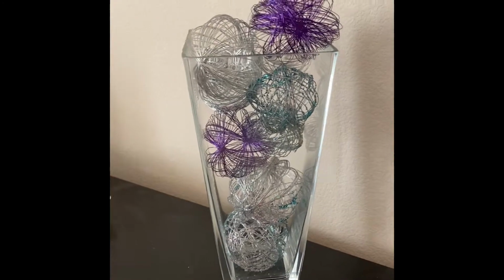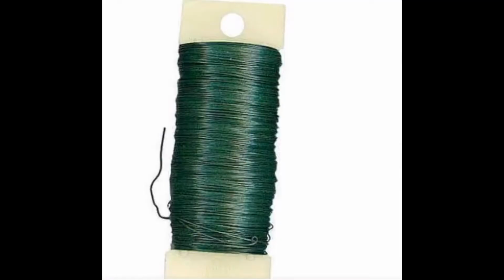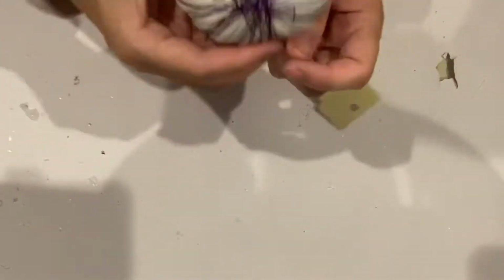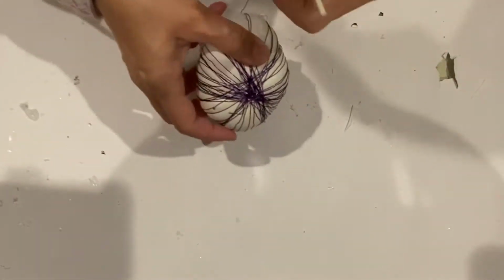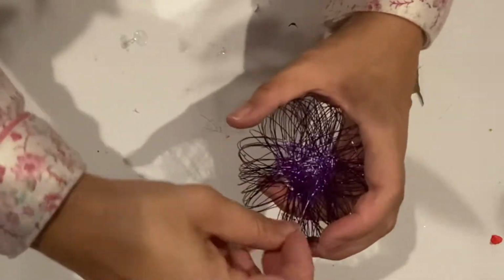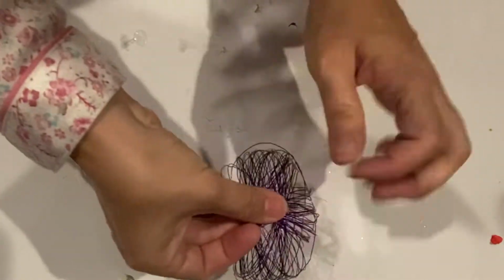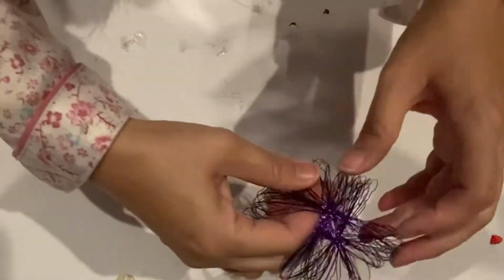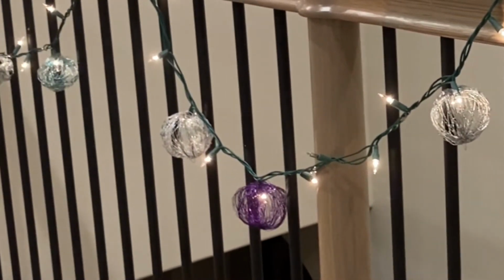Holiday Series: Wire Orbs For Garland & Ornaments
Everything Creative Trina is a 10 year old girl who loves to create. Using 24-26 gauge wire to create  beautiful wire orbs that are unique. They are great on light strands or as Christmas ornaments.